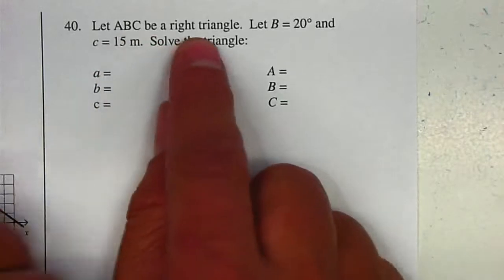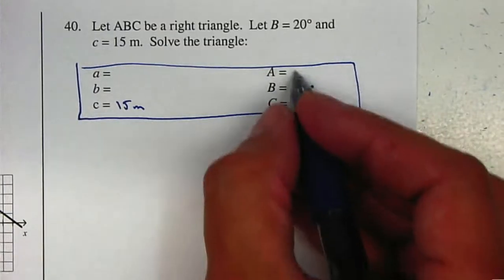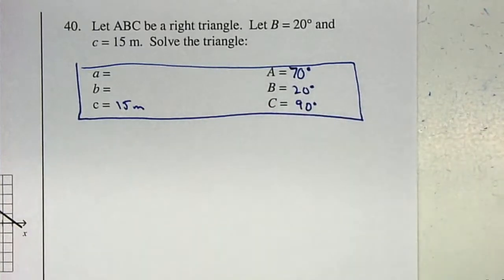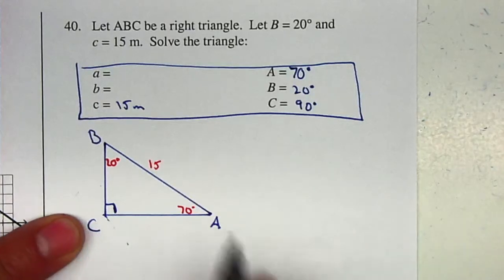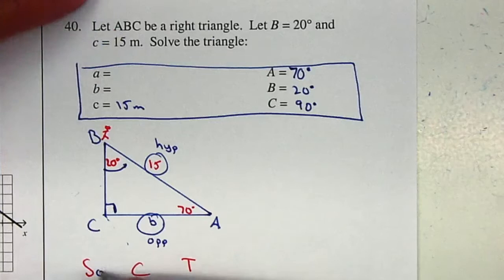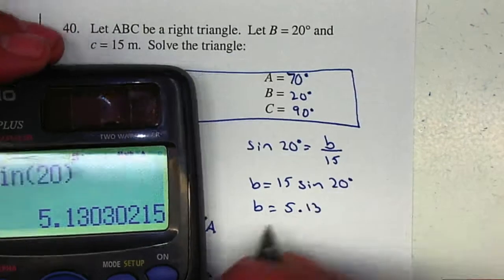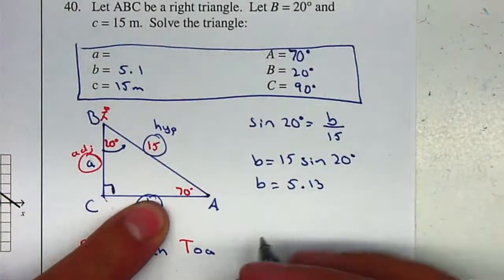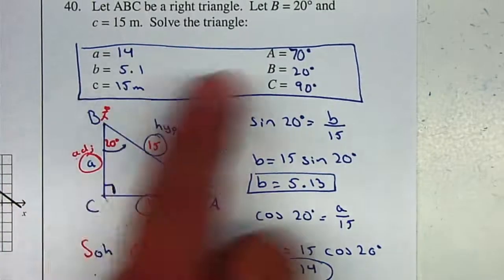P37 - Trig Unit 2 - Solve Triangle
P40 - Trig Unit 2 - Solve Triangle